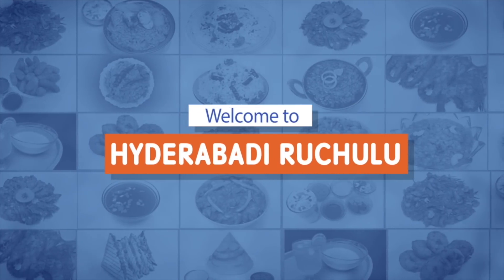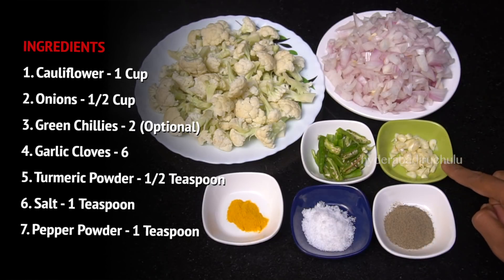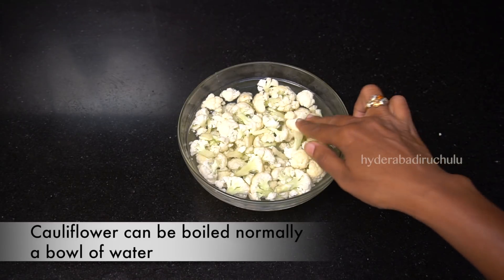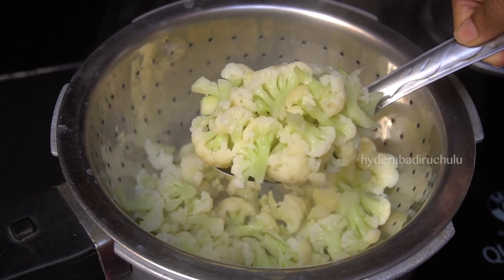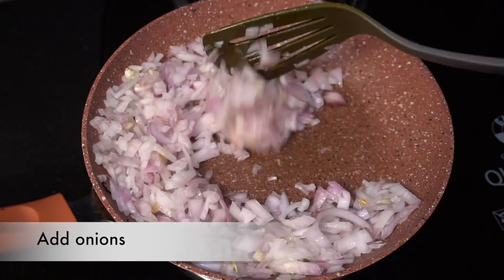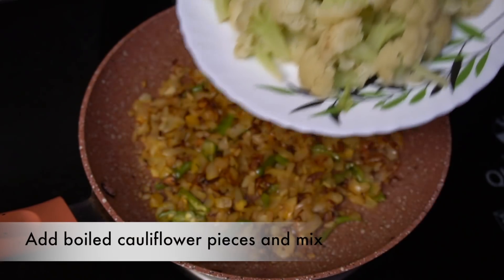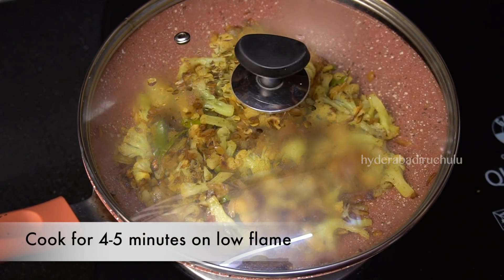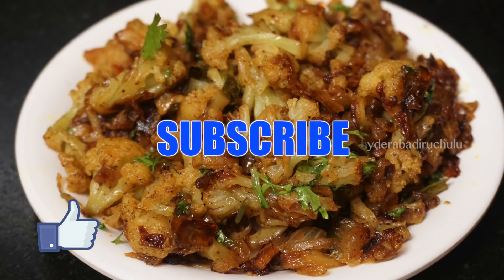Cauliflower Fry Recipe | How to Fry Cauliflower | Gobi Fry Recipe in Telugu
INGREDIENTS
1. Cauliflower - 1 Cup
2. Onions - 1/2 Cup
3. Green Chillies - 2 (Optional)
4. Garlic Cloves - 6
5. Turmeric Powder - 1/2 Teaspoon
6. Salt - 1 Teaspoon
7. Pepper Powder - 1 Teaspoon

Mix 1/2 teaspoon salt in a bowl of water
Add the cauliflower pieces and let it sit for 10 minutes
This is to rid the cauliflower of any bugs
They need to be boiled next
Cauliflower can be boiled normally n a bowl of water or it can be steamed to preserve all the nutrients
Place a mesh bowl on top of the cooker filled with water
The steam from the bowl below will cook the cauliflower
Close lid and boil for 10 minutes
Heat 1 tablespoon oil in pan
Add chopped garlic and fry for a couple of minutes
Add onions
Fry till they turn brown
Add chopped green chillies
As onions turn brown, add 1/2 teaspoon turmeric powder and mix
Add boiled cauliflower pieces and mix
Add 1 teaspoon salt or salt to taste, 1 teaspoon pepper powder and mix, Cook for 4-5 minutes on low flame
Add coriander leaves and mix, Serve hot!

After watching this video you can directly do it in your home with easily available ingredients..Cauliflower Fry Recipe | How to Fry Cauliflower | Gobi Fry Recipe in Telugu

For more
Enjoy Cooking...
telugu cooking videos, telugu recipes, telugu vantalu, telugu cooking, telugu cooking channels on youtube,  hyderababdi ruchulu, telugu pindi vantalu, telugu recipe, recipe in telugu